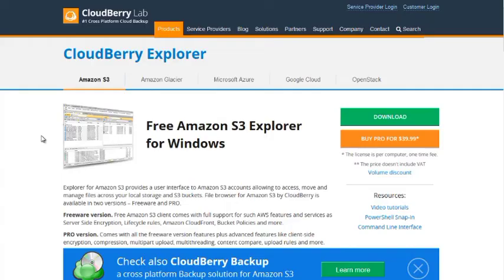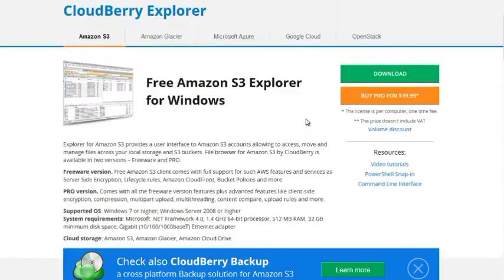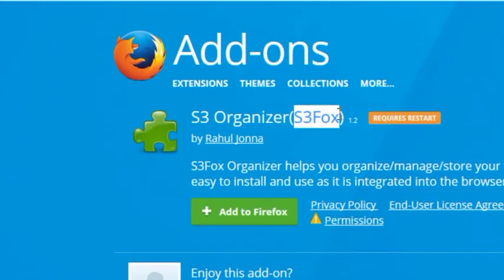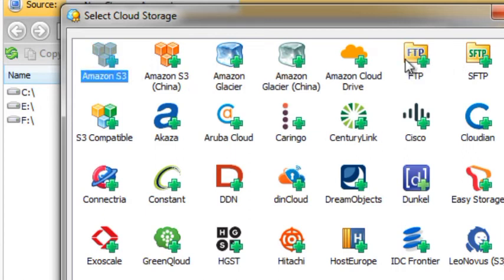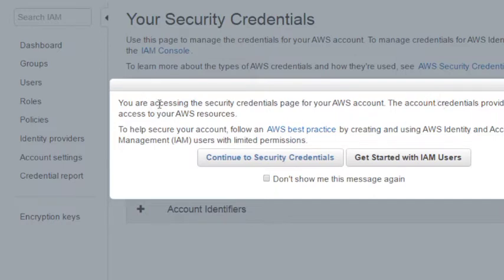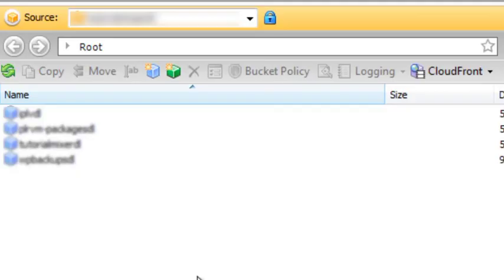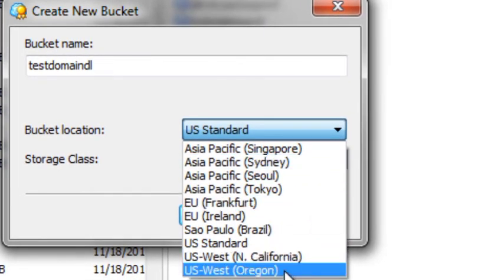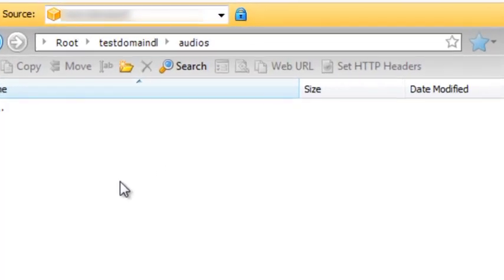How to become a millionaire with Amazon S3 crash 100 % Free full course | 1st part in description 👇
MY GEARS

Main Camera mic